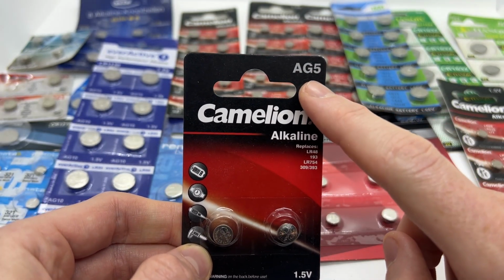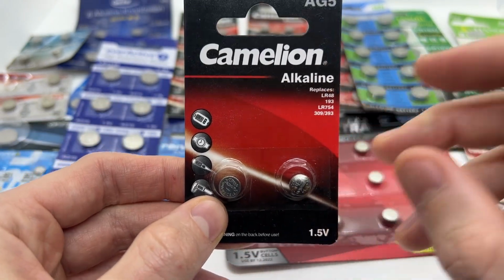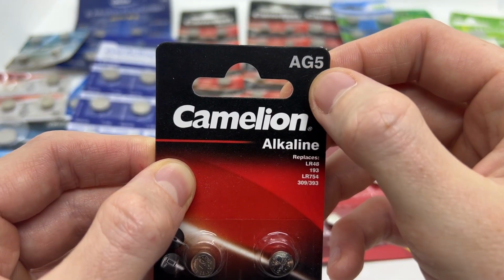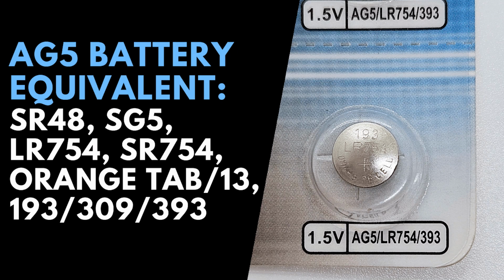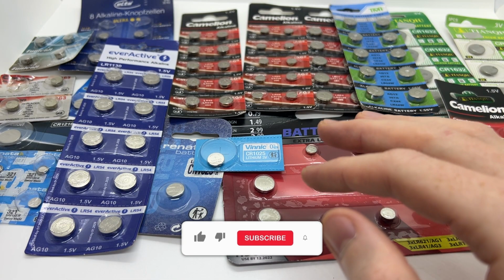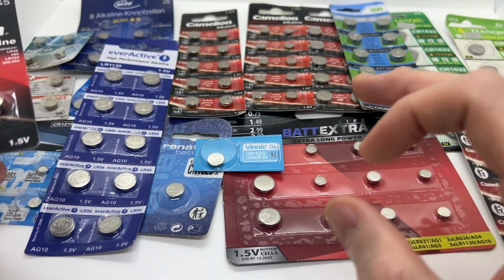AG5 Watch Battery Equivalent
Are you looking for the AG5 Watch Battery Equivalent? Search no more! In this video, we will cover all of them!
AG5 Watch Battery
Most common Watch Batteries:
AG1 Watch Battery
AG2 Watch Battery
AG4 Watch Battery
364 Watch Battery
371 Watch Battery
377 Watch Battery
390 Watch Battery
394 Watch Battery
CR1216 Watch Battery
CR2016 Watch Battery
CR2025 Watch Battery
CR2032 Watch Battery

Vintage Radar is the perfect place for both men and women to find a vintage or pre-owned watch. Our collection includes thousands of pieces from all over the world. You can browse through all of our vintage watches here: